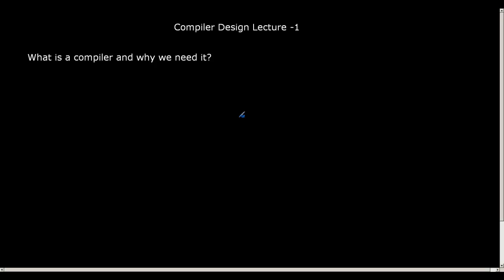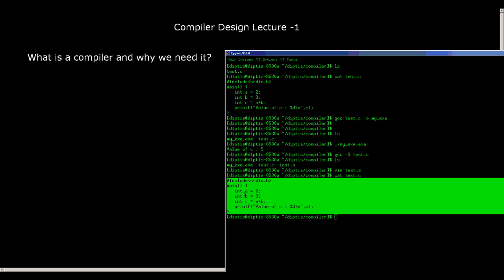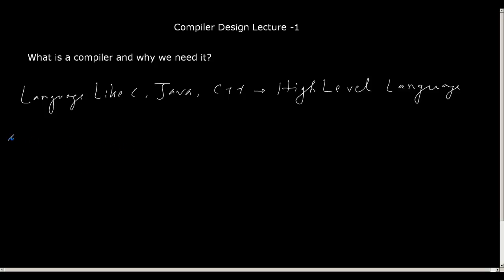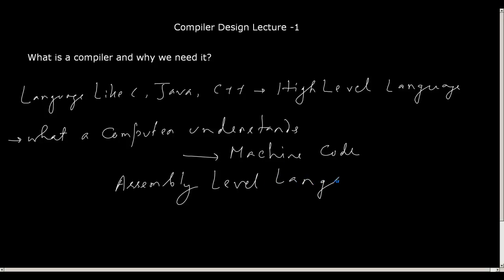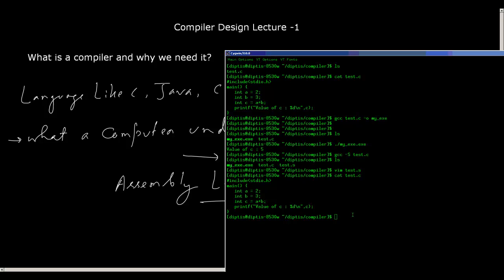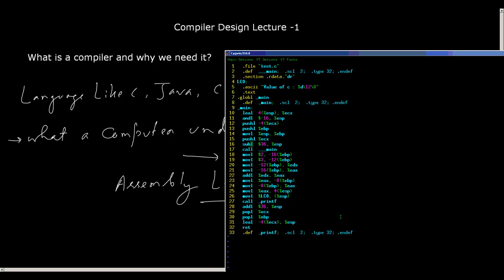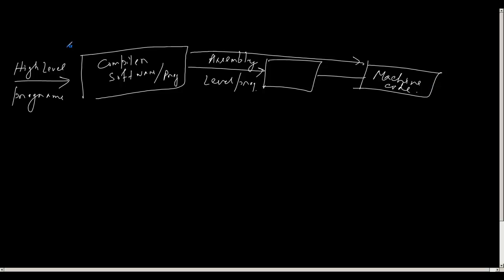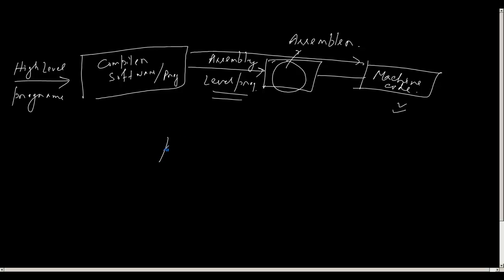What is a compiler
what is a compiler and why we need that.